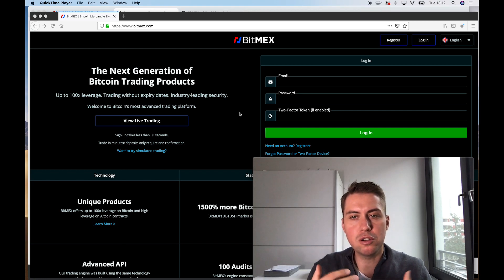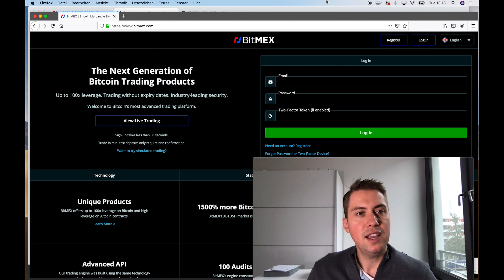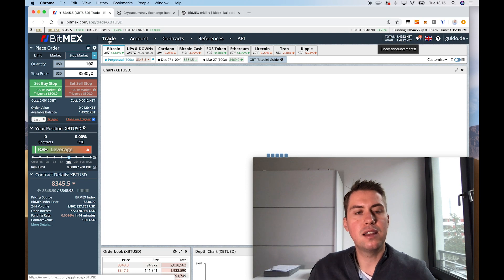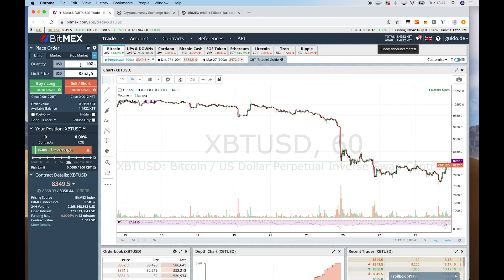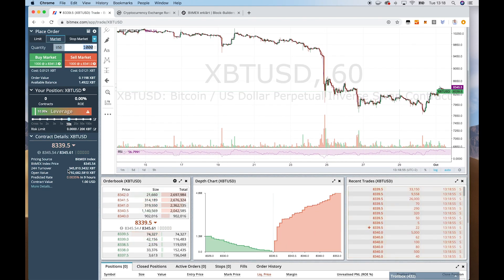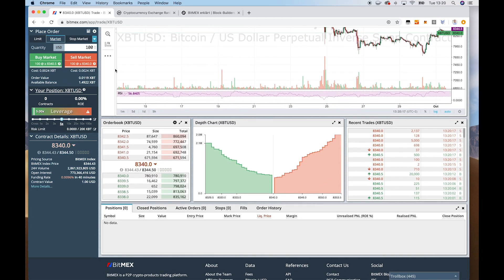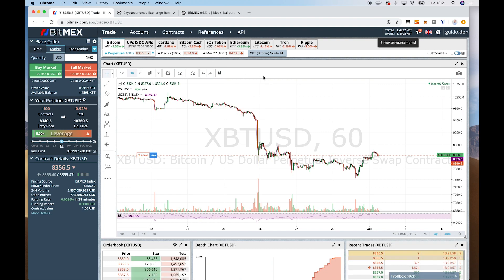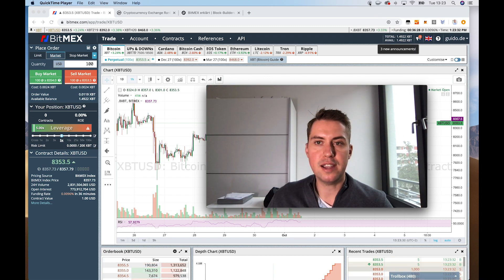BitMEX Tutorial (How to trade BTC with leverage) ✅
(save 10% of the trading fees in the first 6 month)

In this Video I am going to explain to you how BitMEX works. The platform is currently the biggest Bitcoin Futures platform with a daily trading volume of several billion US dollar.